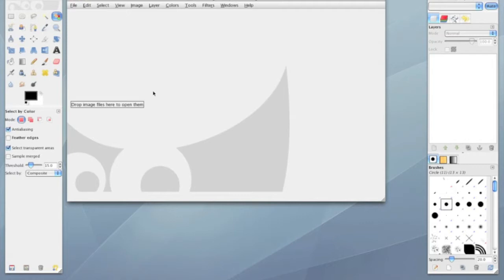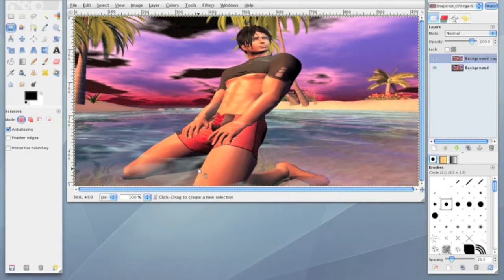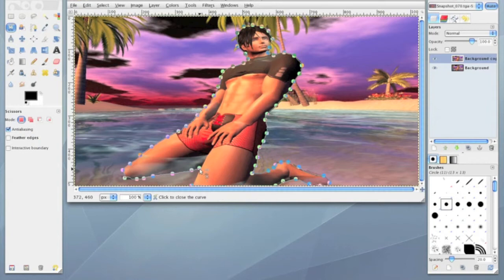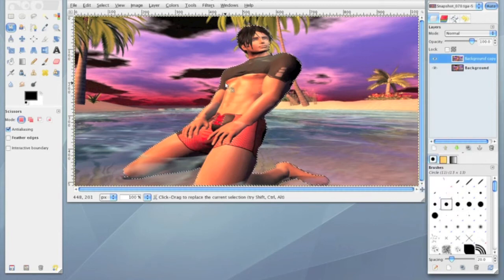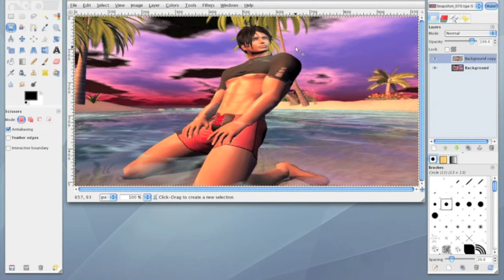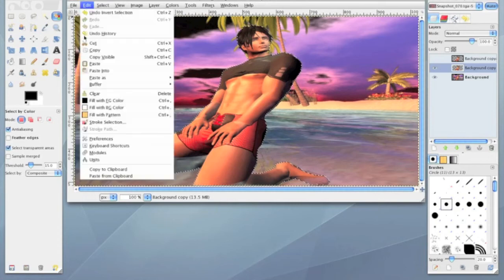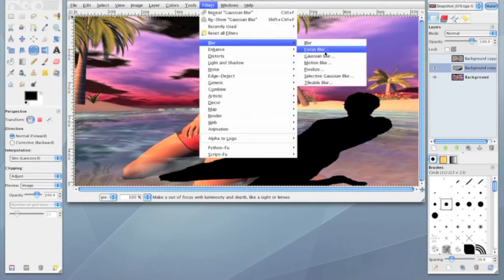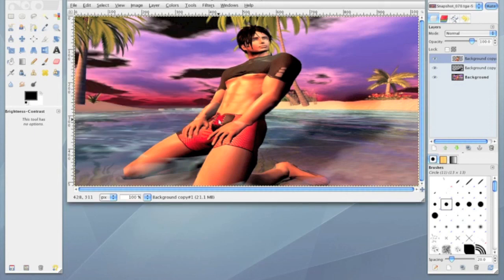Gimp Tutorial 2 Shadows